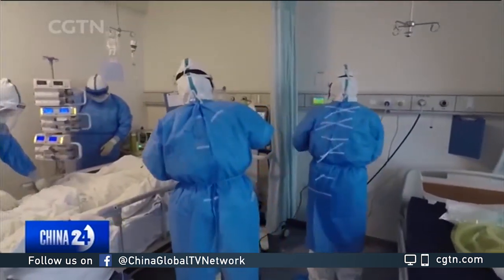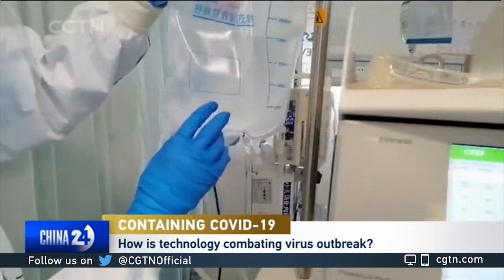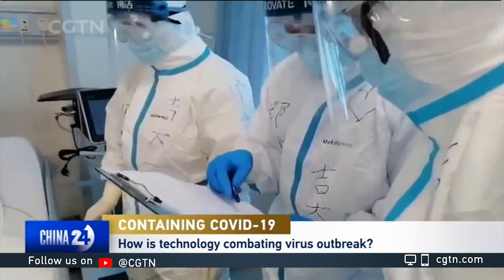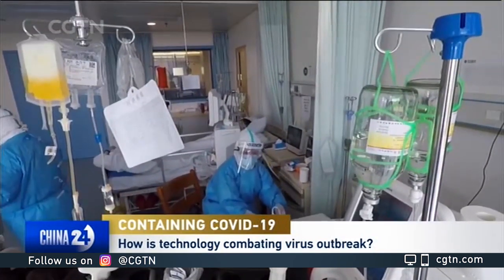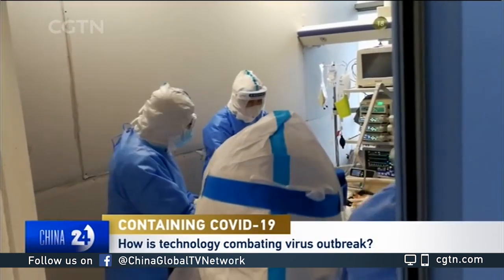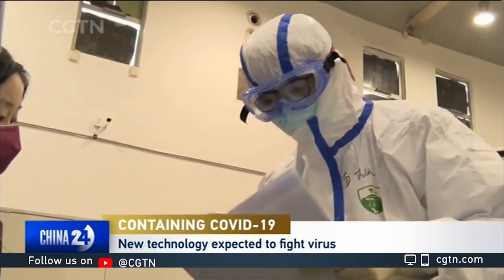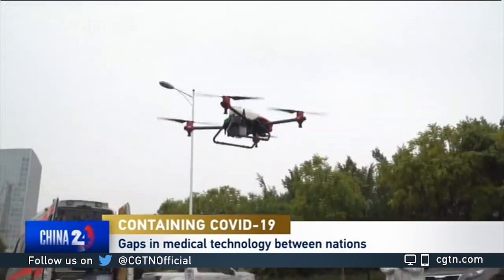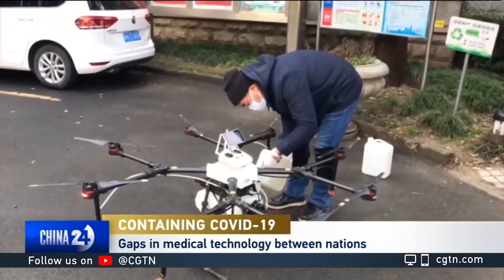Cameron Chell discusses how technology is combating COVID-19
CGTN's Elaine Reyes spoke with Cameron Chell, CEO of Draganfly, about how technology is working to end the COVID-19 outbreak.